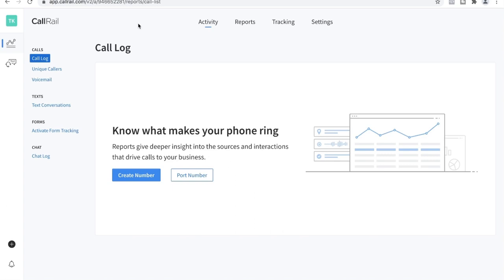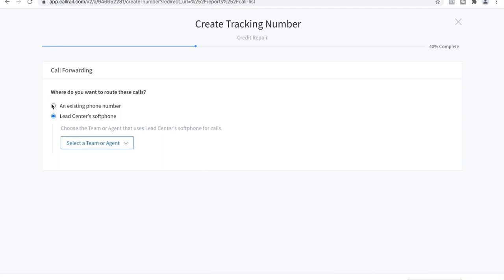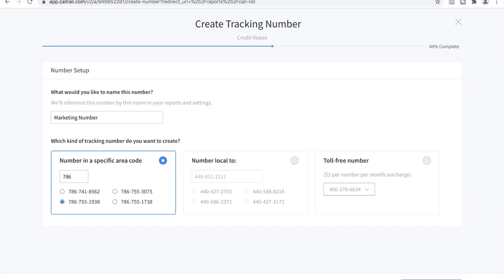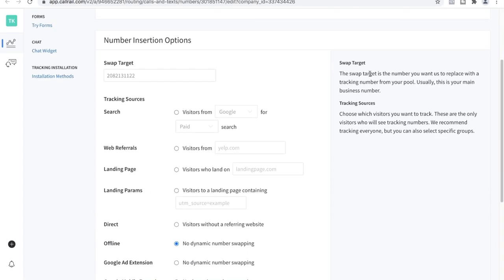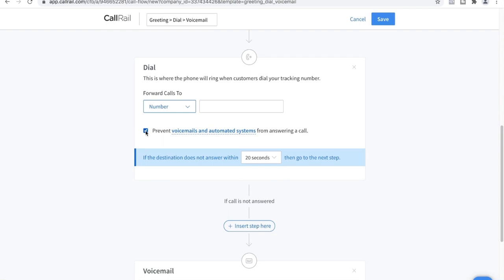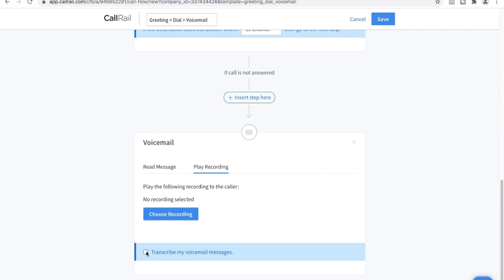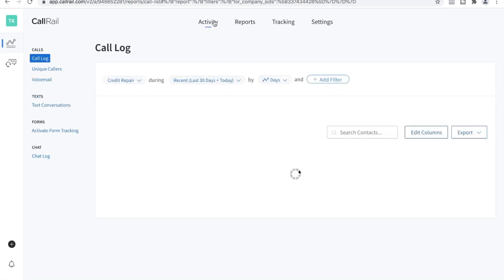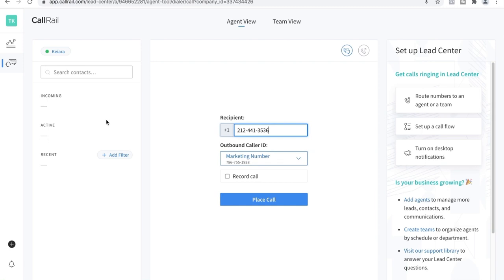Call Rail Set Up [Real Estate Wholesale 2021] *NEW*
Having a good phone system is imperative in any business. As a Real Estate Investor I have been utilizing Call Rail since the beginning and in this video I show you how to set up Call Rails phones system and how to use some of its new and original features that makes this phone system so lethal.